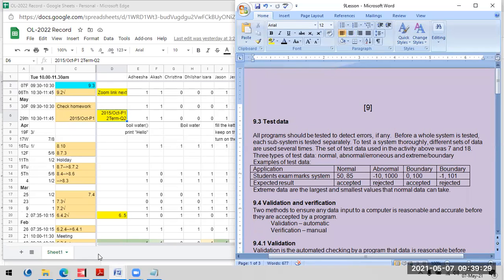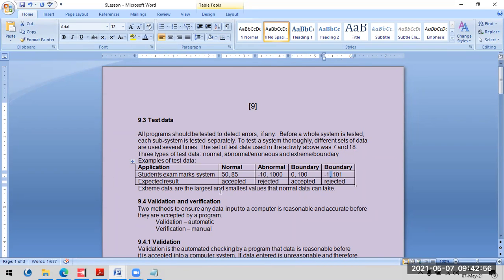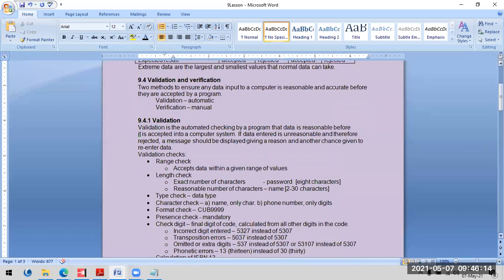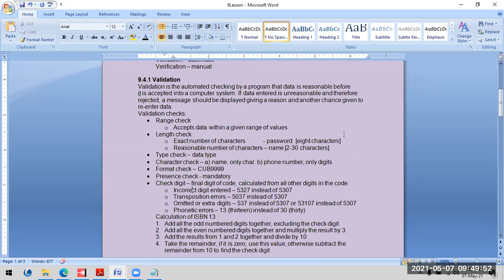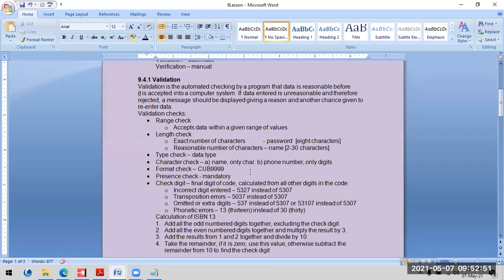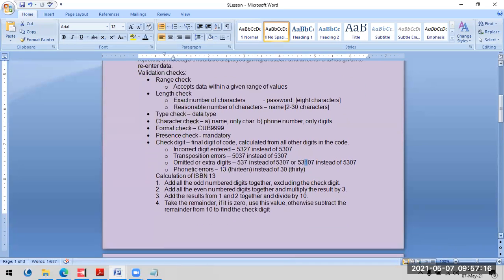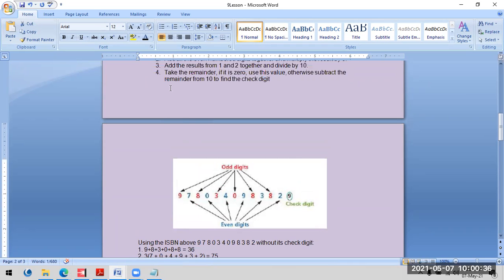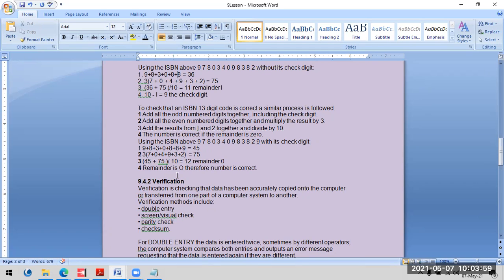F IV 07 05 2021 Part 1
Online class of 07/05/2021
Computer Science
Grade 9 - St. Nicholas' International College, Colombo
Part-1